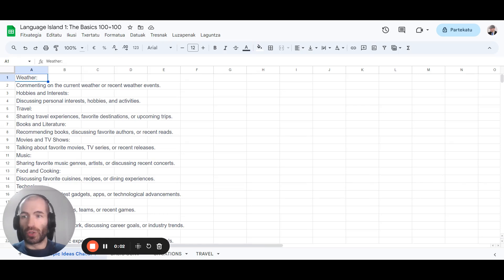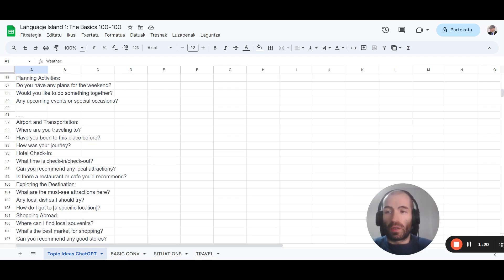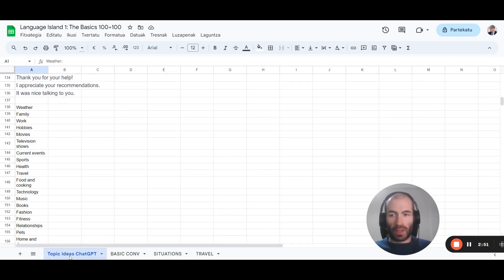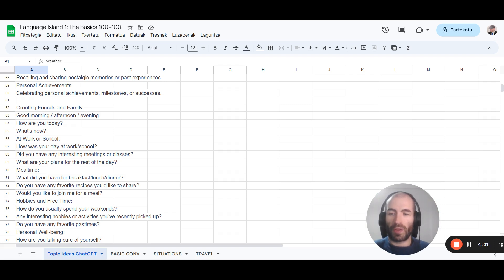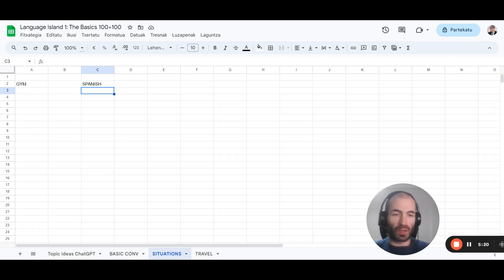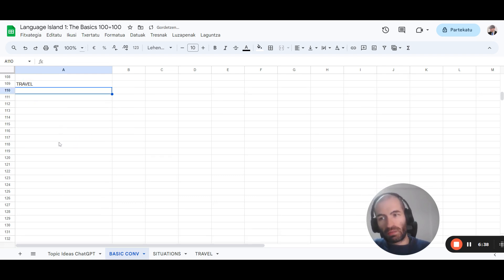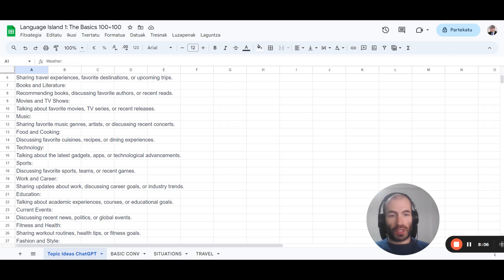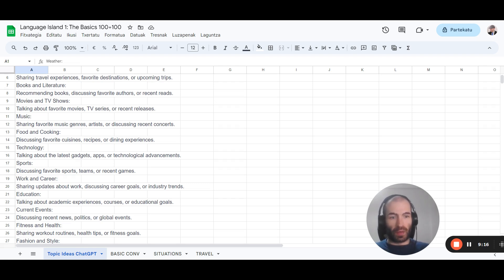ChatGPT for Language Learning: The Ultimate Guide for Beginners in 2024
Looking to improve your language skills with ChatGPT? This ultimate guide for beginners in 2024 will help you get started with ChatGPT for language learning!
Looking to learn a new language in 2024? Watch this ultimate guide for beginners on how to use ChatGPT prompts for language learning. Discover the best strategies, tips, and resources to maximize your language learning potential with ChatGPT. Stay ahead of the curve and achieve your language learning goals with ChatGPT in 2024.